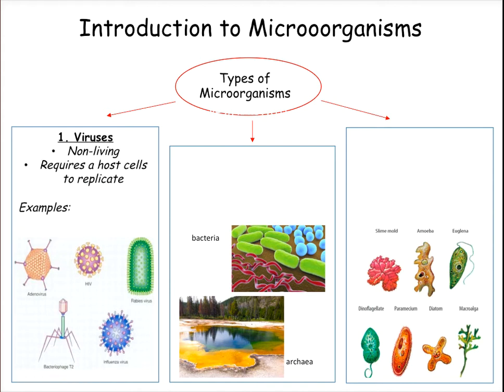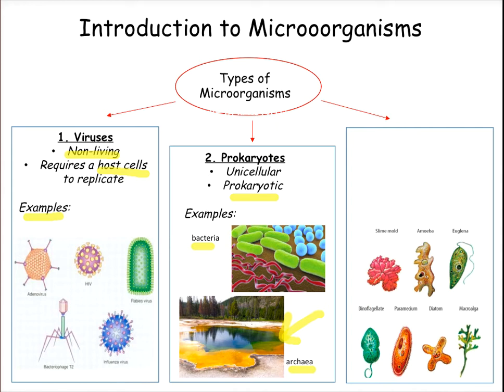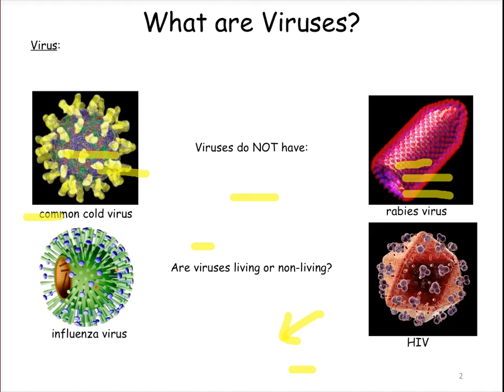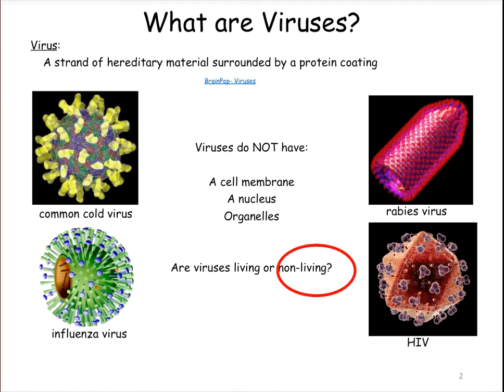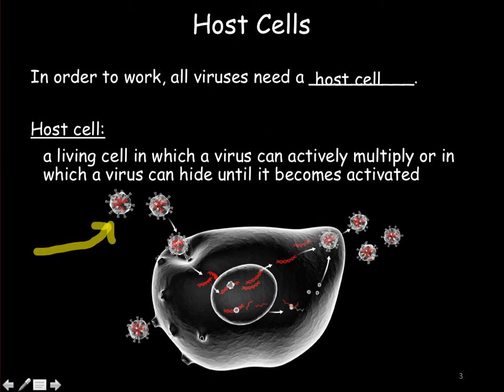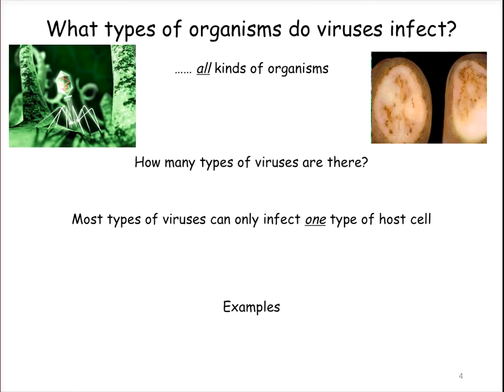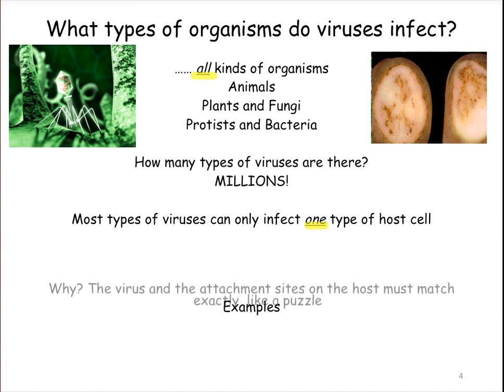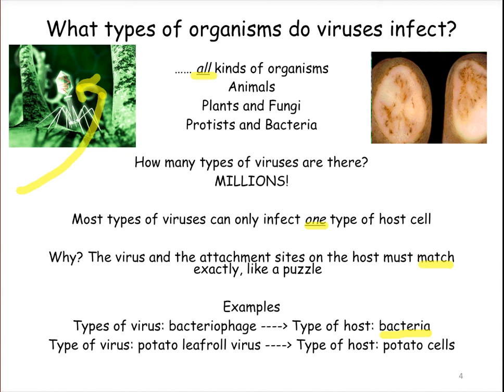Viruses part I Video Lecture